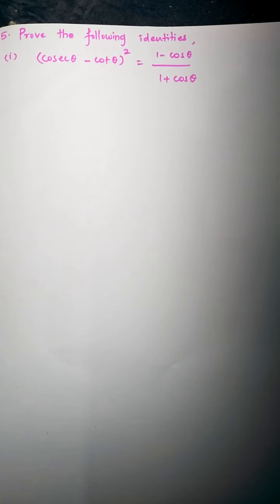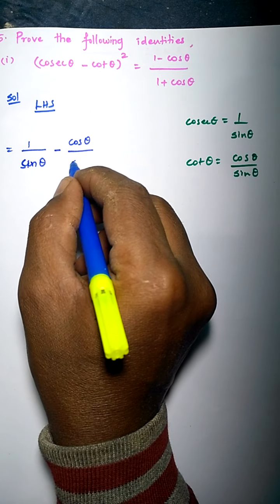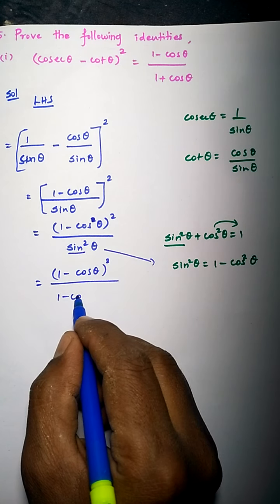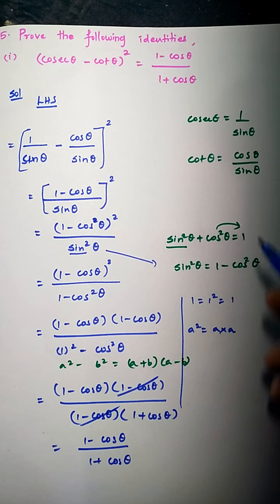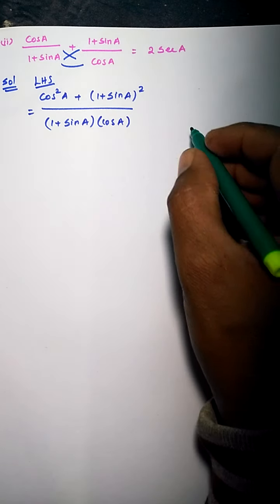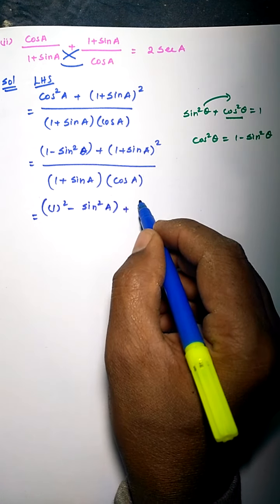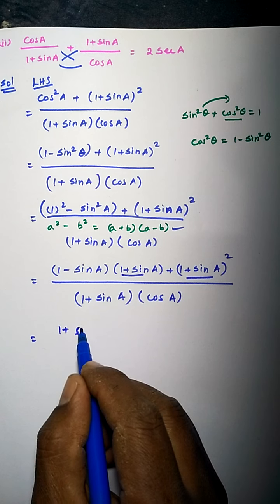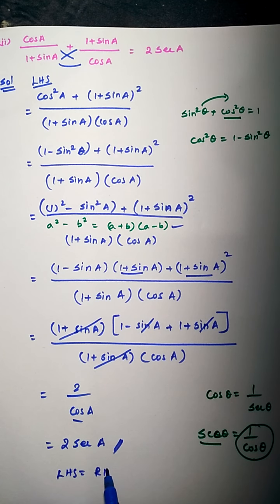Class X Ex 8.4 Q.no 5. i and ii